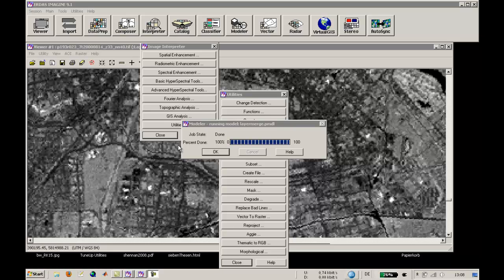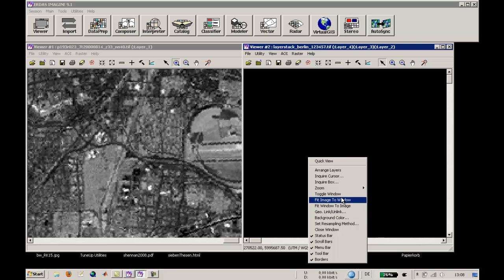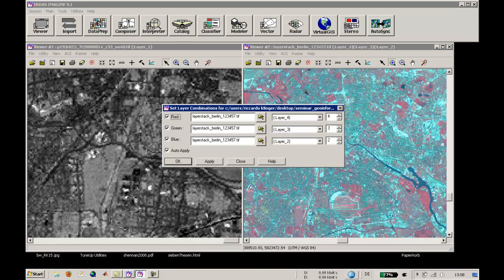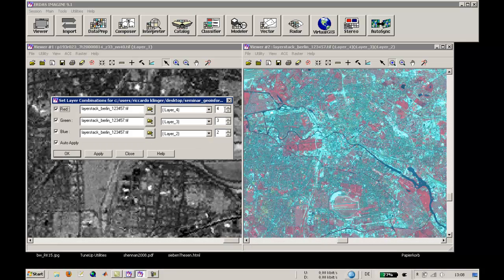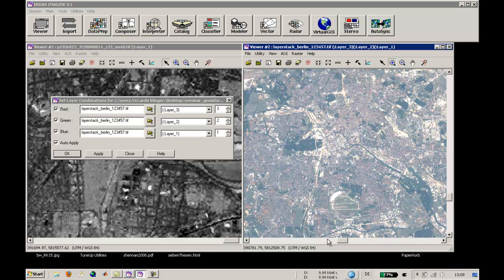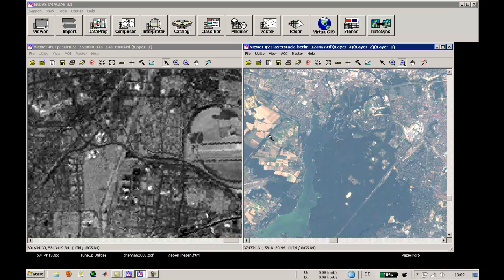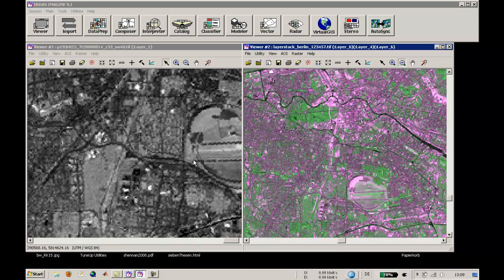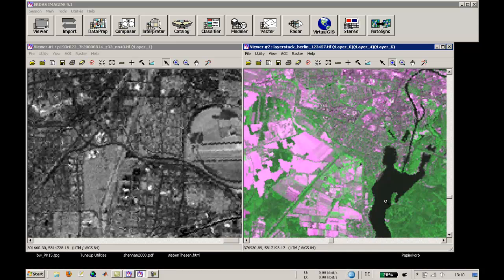Basics of Erdas Imagine: Import, Layer Info, Blend, Swipe, Layer Stack (Part 2)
Part Two of  "basics of Erdas Imagine"